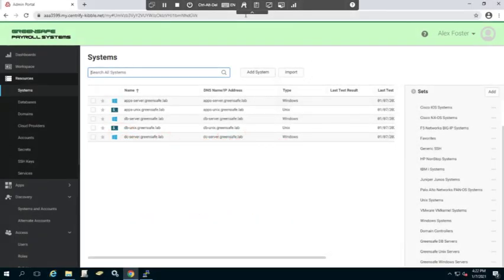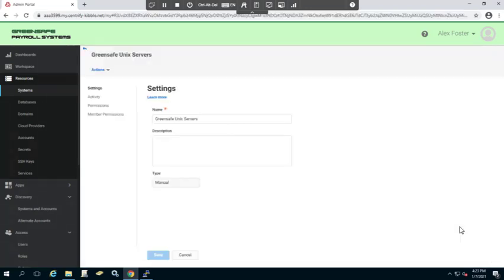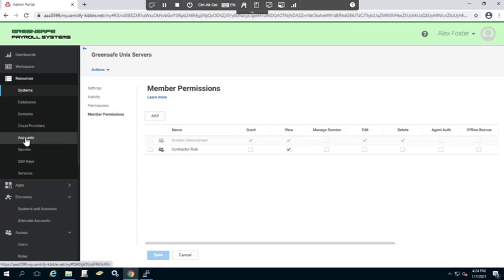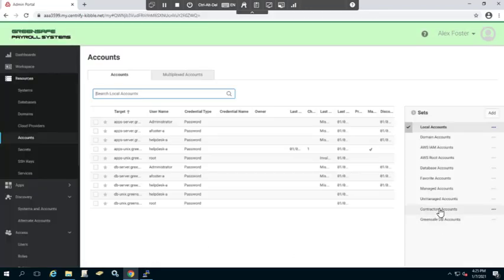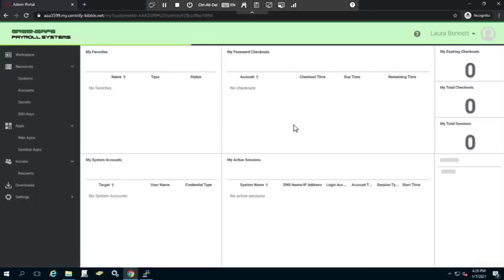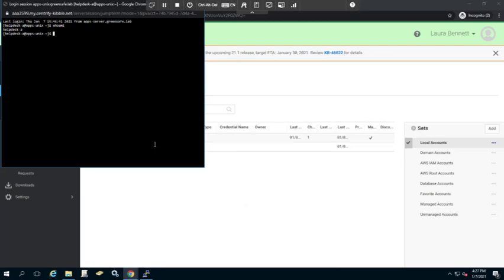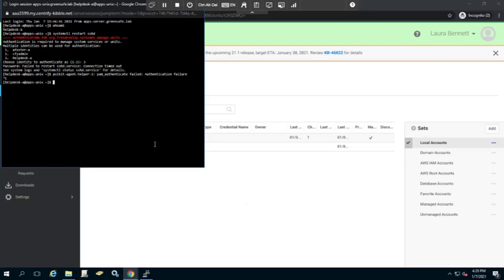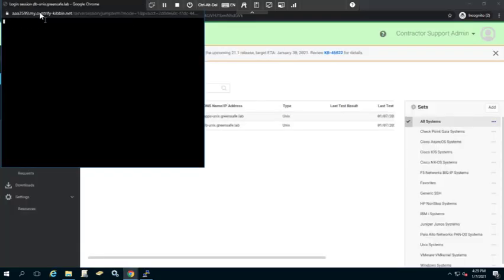Centrify Identity Platform - Secure Remote Login